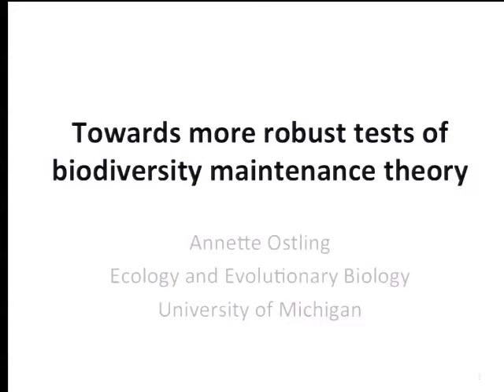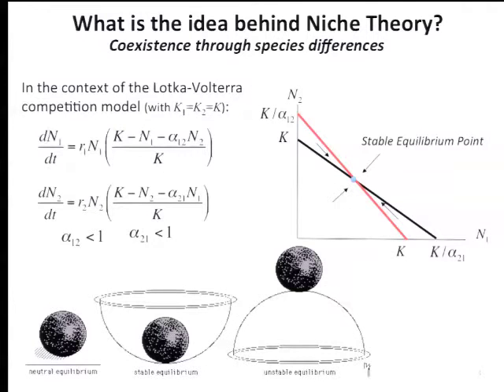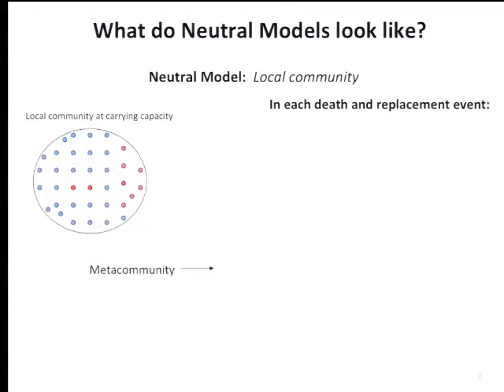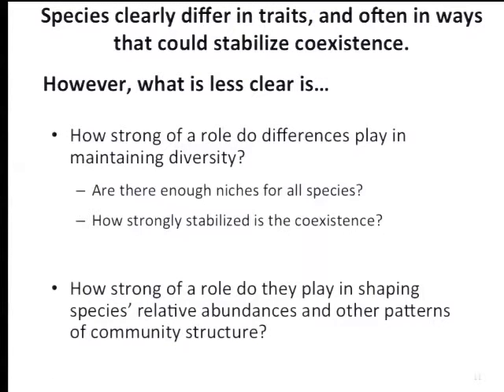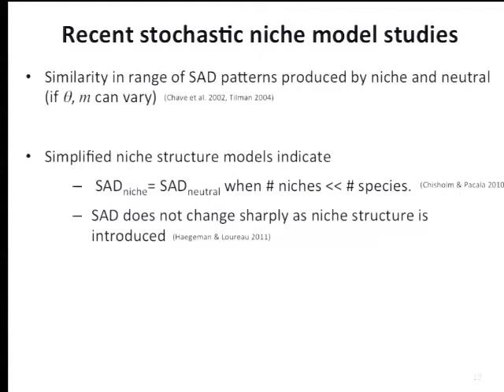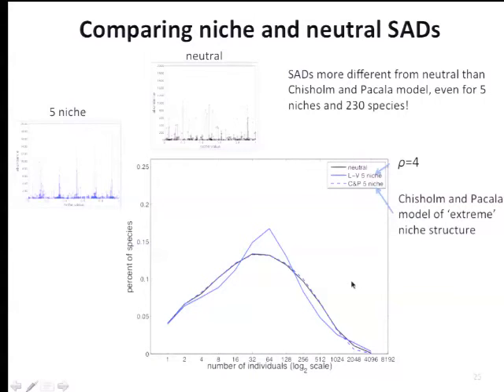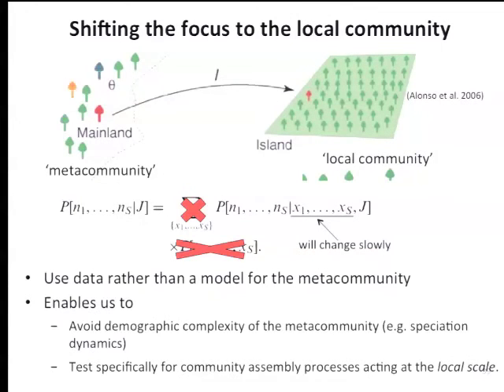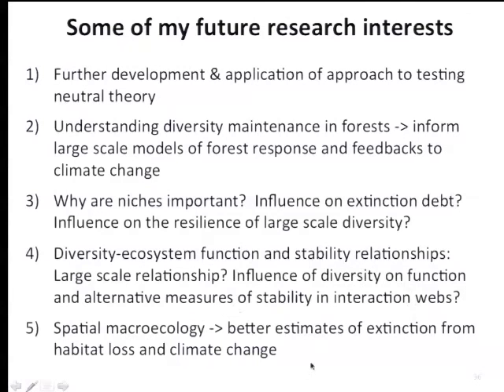UM EEB Seminar: Annette Ostling, UM EEB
University of Michigan Department of Ecology and Evolutionary Biology Thursday Seminar. March 12, 2015. Towards more robust tests of biodiversity maintenance theory.